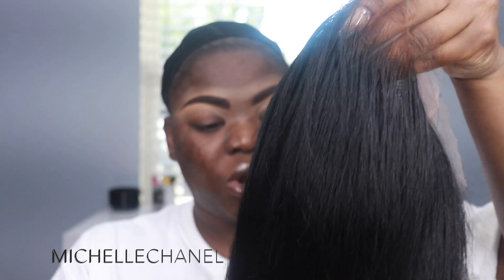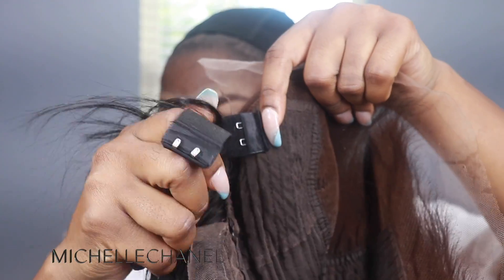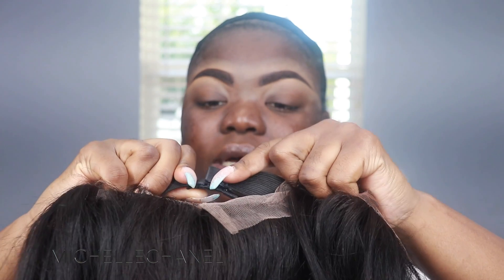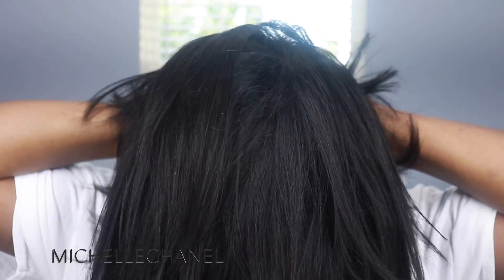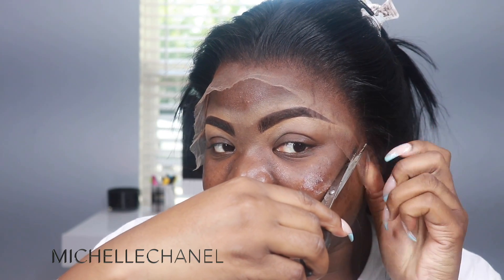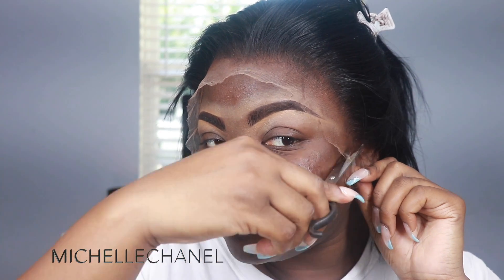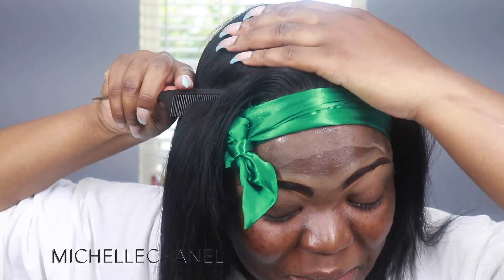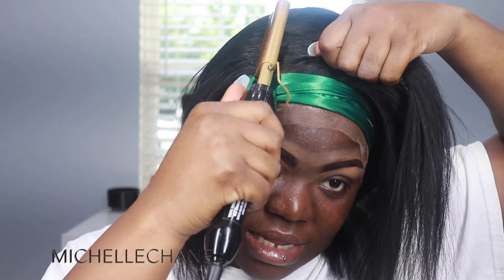I INSTALLED MY FIRST FRONTAL! | XRSBEAUTYHAIR | MICHELLECHANEL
I'VE LITERALLY REINSTALLED THIS TWICE SINCE FILMING THIS VIDEO AND IT TURNED OUT JUST AS FLAWLESS.